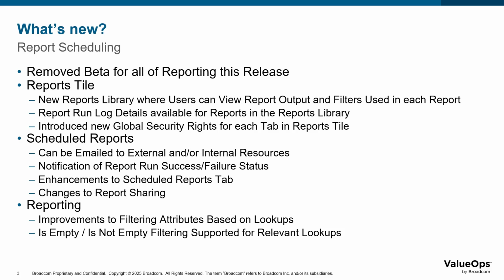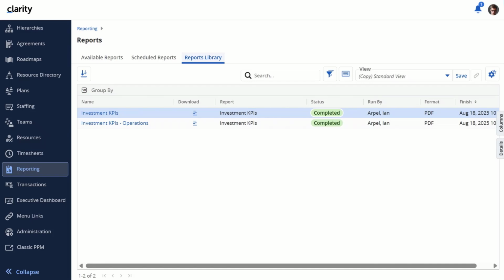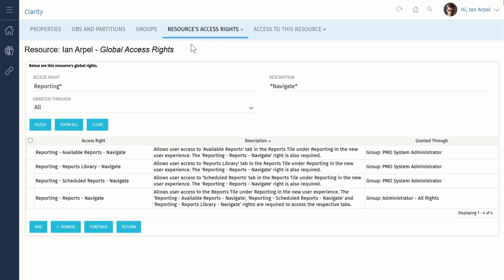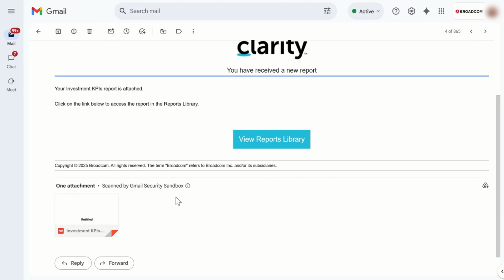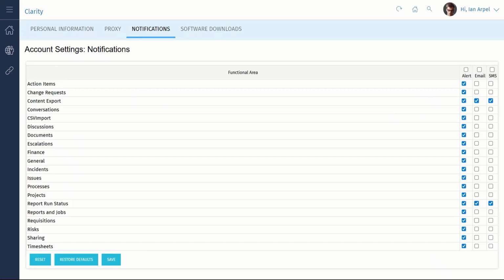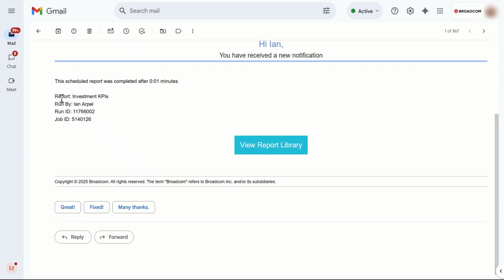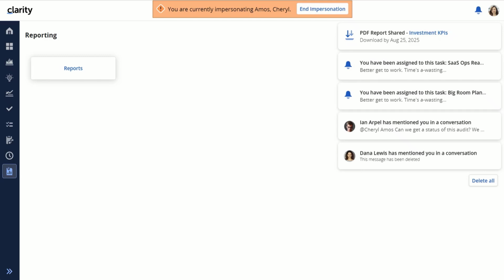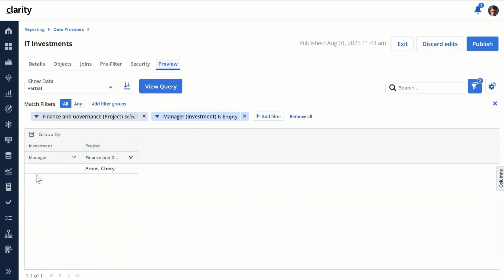Clarity 16.3.3 - Enhancements to Report Scheduling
You can now send scheduled reports by email directly from the Reporting workspace. A new optional Email tab is available in the Schedule dialog after the Share tab. Use this tab to define recipients, specify a subject and message, and choose how the report is delivered.
Lookups used in reporting now come directly from the transactional database instead of the Data Warehouse. By sourcing static, dependent, and dynamic lookups from the live application schema, your report filters, conditional formatting rules, and auto-suggest fields stay in sync with the latest lookup definitions—including any custom metadata you add under Browse Window, Lookup Filters, and Auto-Suggest.
You can now notify stakeholders when a scheduled report finishes or fails. A new Notify tab appears in the Schedule dialog (after the Email tab). Use this tab to add individual users or groups so they automatically receive status updates without manual follow-up.